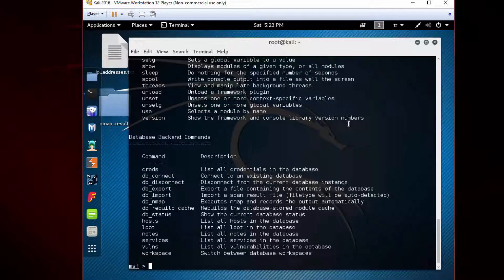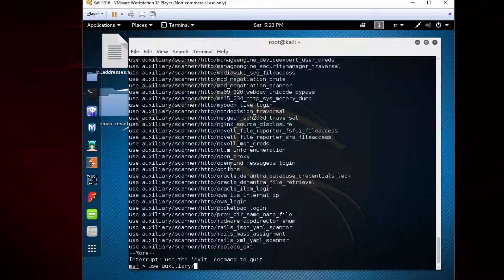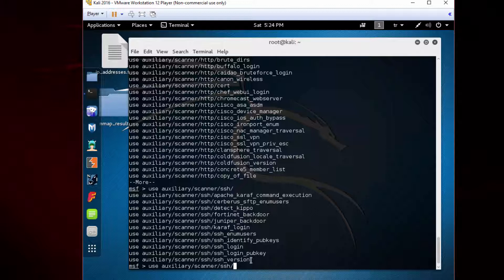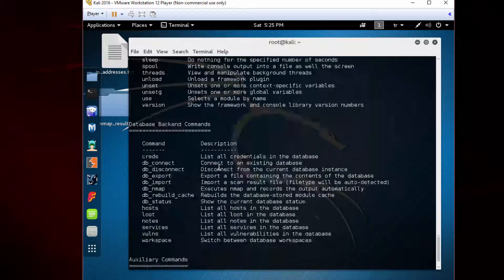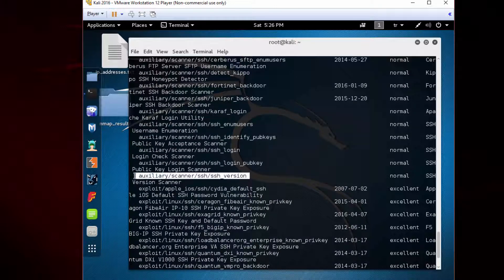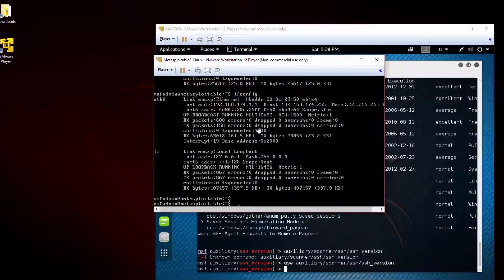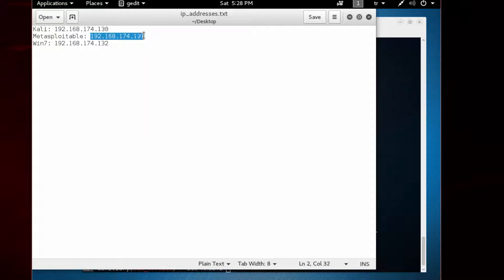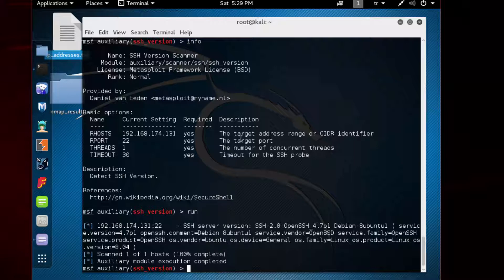036 Diving Into Metasploit